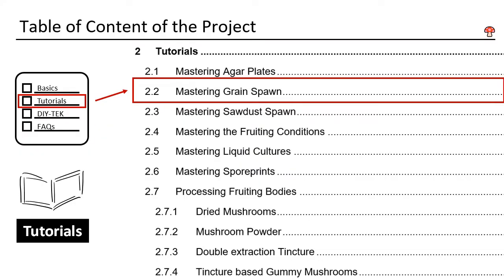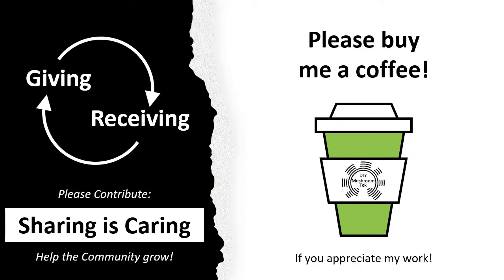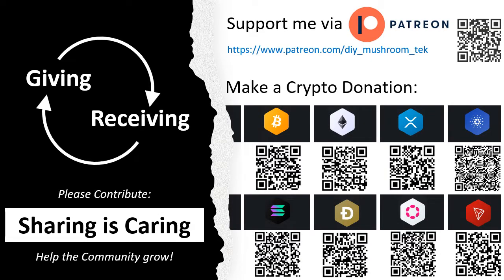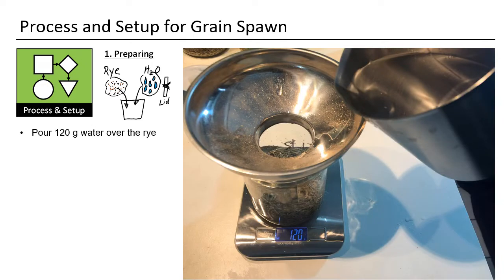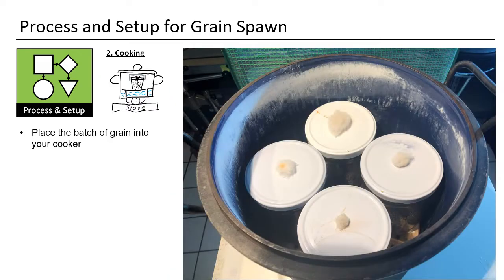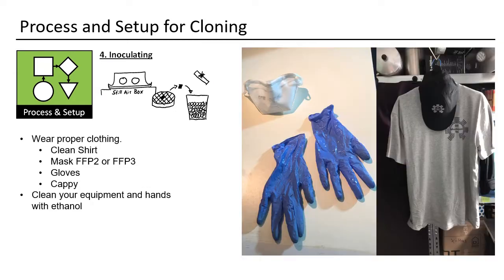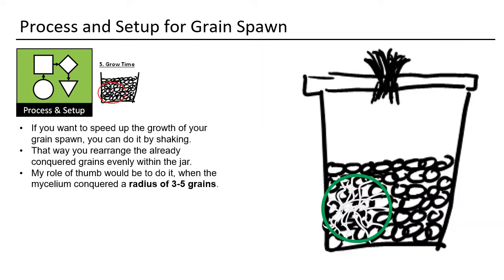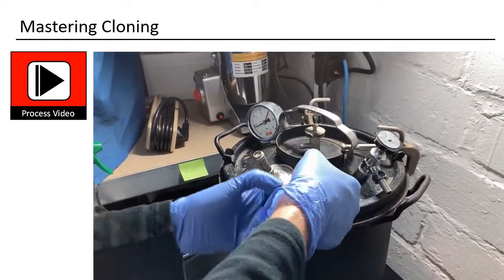2.2 Mastering Grain Spawn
⚙️➡️🍄 In this video I will teach you how to create grain spawn mycelium. We will use the previously generated agar spawn mycelium to inoculate our jars filled with rye. For the process you may also need a still air chamber. A flow hood is not really necessary.
I am showing a no soak and no boil tek approach.

🕘✅🍄 Jump marks:
◼ Introduction: 0:00
◼ Support: 1:08
◼ Recipe: 2:33
◼ Process: 2:53
◼ Process Video: 7:35
◼ Bill of Materials: 17:29
◼ Closure: 18:41